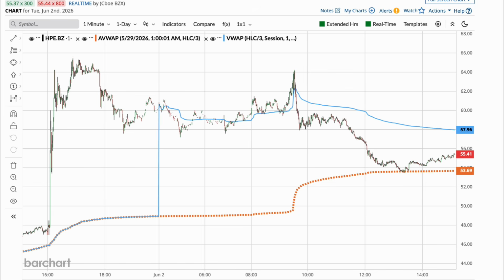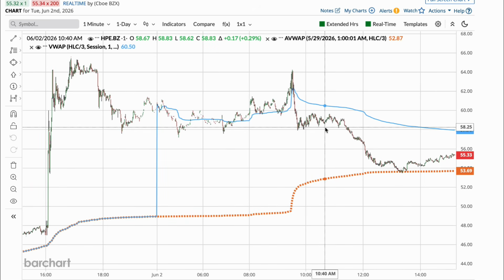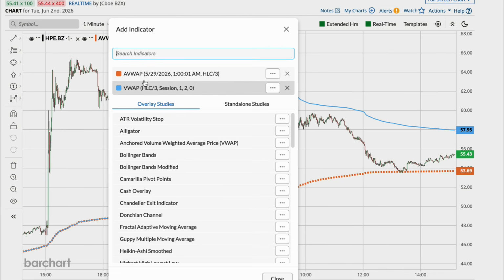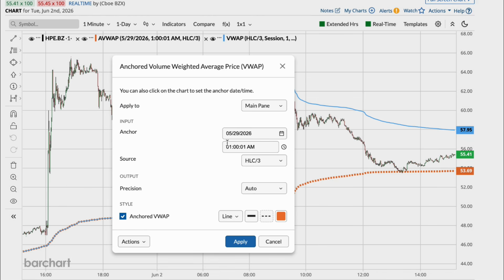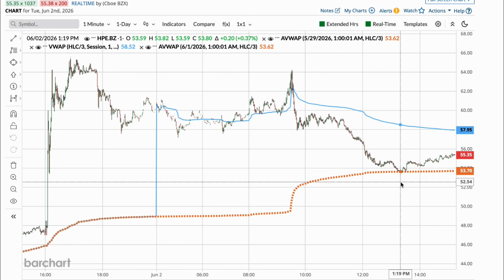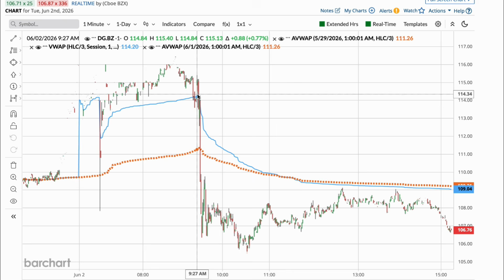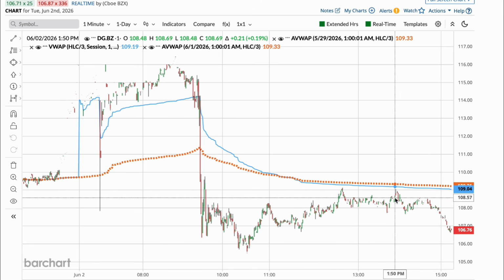Stop Trading Blind: How to Setup Anchored VWAP 🎯⚙️barchart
"Today's intraday VWAP is created by the computers. The prior-day Anchored VWAP is the weapon you have to build yourself." 🛠️🏛️

In a historic, raging bull market that seemingly refuses to turn over, finding clean short opportunities feels almost impossible—unless you know exactly how to read institutional data footprints.

In this comprehensive, long-form trading masterclass, veteran market specialist Kenny Glick breaks down his absolute "bread and butter" technical setup: pairing intraday volume weighted average price (VWAP) with multi-day Anchored VWAP baselines.

What We Cover in This Masterclass:

The Software Walkthrough: A step-by-step tutorial on how to navigate the Barchart Interactive Charts panel, locate the Anchored VWAP indicator tool, apply it to your main pane, and cleanly anchor your parameters to prior historical sessions.

The Psychological Blueprint: Why over-extended, gapped-up momentum runners are structurally ripe for heavy institutional profit-taking at the open—and how standard retail moving averages fail to track where that big money actually enters.

The Technical Trigger: Kenny details the anatomy of an elite short entry. Learn how to map out "the knuckle" when an asset prints a false new high, breaks down below the intraday blue line, and violently retraces to the prior-day orange line to the exact penny.

Rigorous Risk Mitigation: The exact mathematical breakdown of a high-probability risk-to-reward parameters. Kenny maps out an active execution strategy on a stock where you risk a strict maximum loss at the high-of-the-day to catch an explosive premium collapse on the downside.

Stop trying to out-guess the computers. Learn how to use their own data structures right back in their faces to define your risk, protect your capital, and survive this algorithmic market.

If you're trading without VWAP, you're missing one of the most important indicators in modern markets.

🛠️ Ready to add Anchored VWAP to your charts, learn more about technical indictors